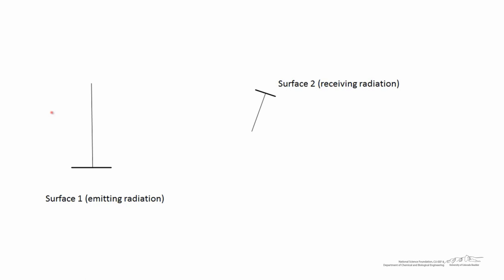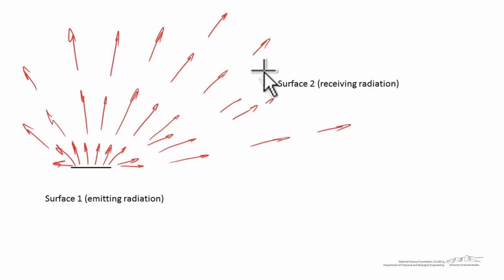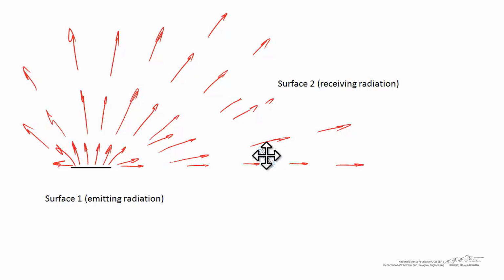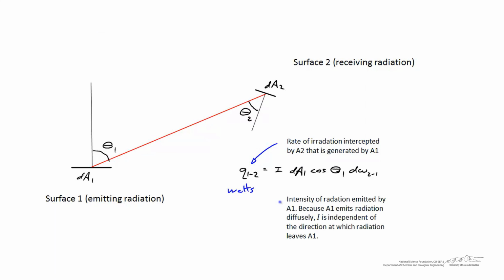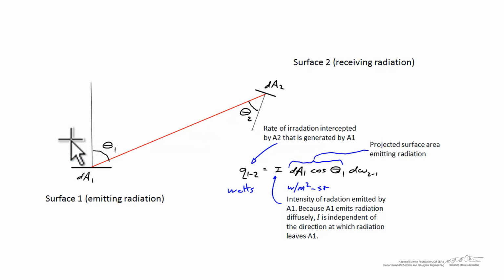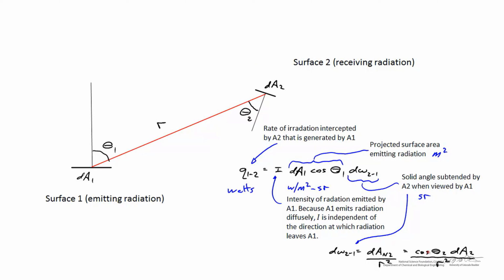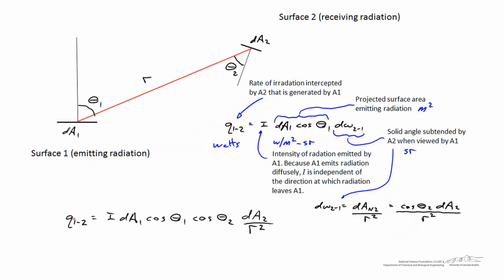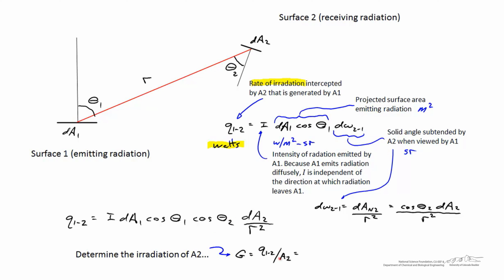Radiation Exchange between Two Differential Surfaces